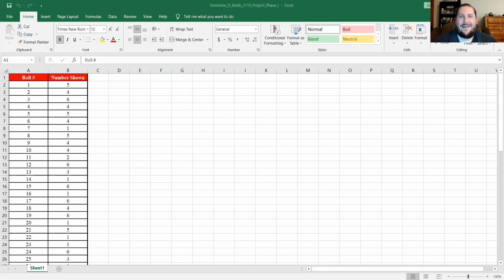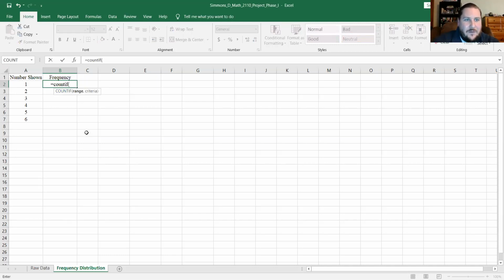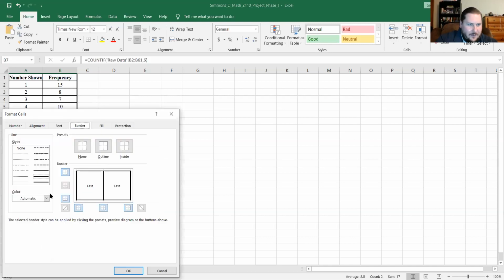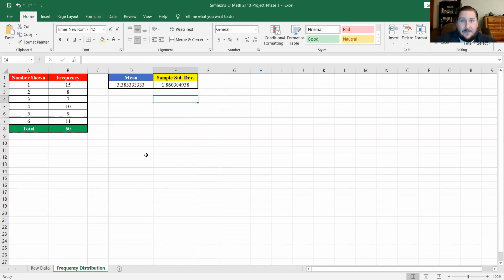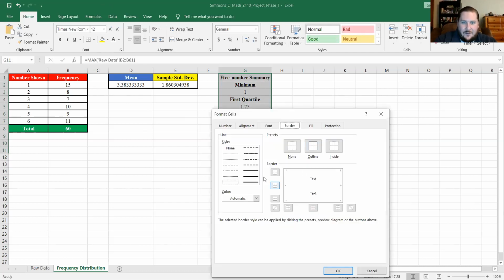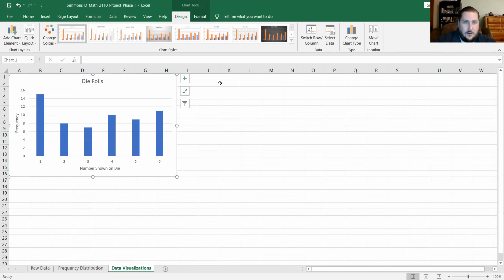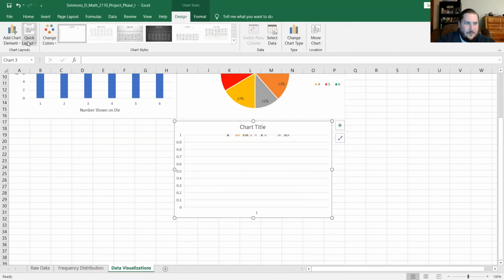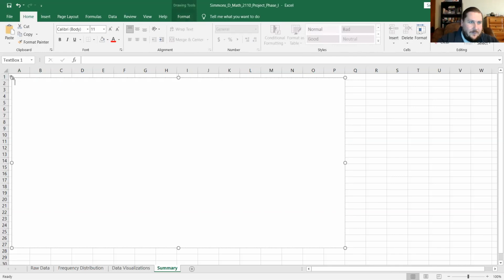Example of Using Excel, Part 1 of 3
In this video, I provide a walkthrough of the procedures that you’ll need to use in Excel so as to complete Stage Ⅰ of the stats project at Washington State Community College.  This is a reupload of a video that I originally posted to my faculty channel, which will shortly (as of this writing) become defunct.

Dr. Tim McKeny notes that “when [I] went into the third tab to generate the data display representations, [I] [was] able to Select Data by doing a ‘right click.’ For those of us using Mac devices, we cannot right click.

“However, after you click on ‘insert’ and select the chart type, we do get a clickable icon on the chart menu that specifically says ‘select data.’”

Thanks for that troubleshooting tip, Tim!